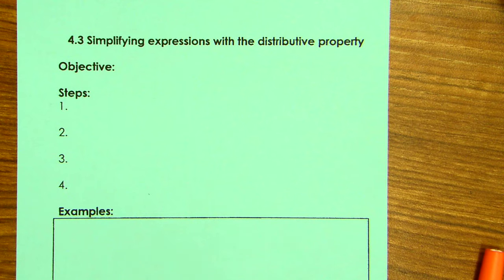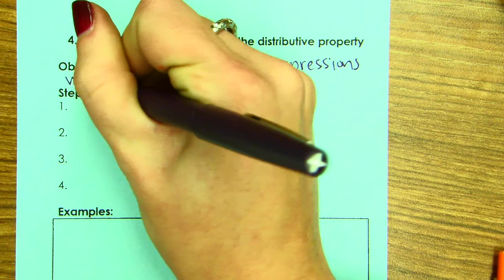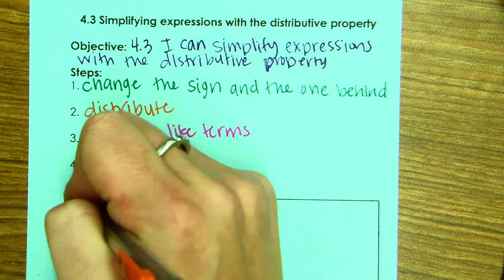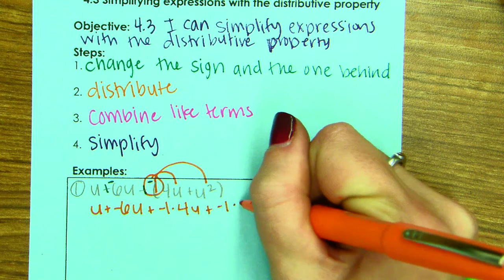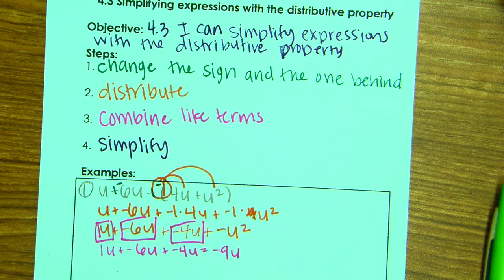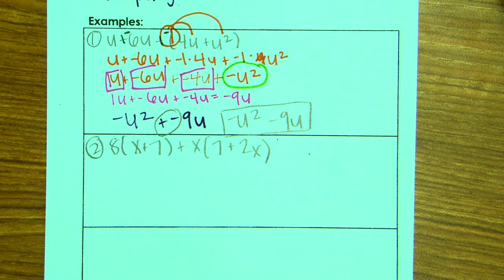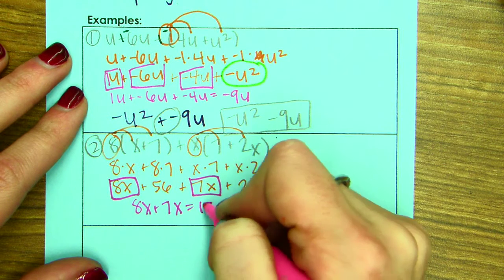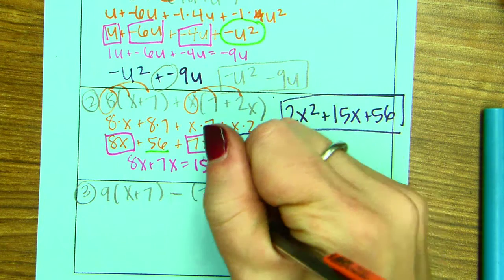Int IIE 4 3 Simplifying Expressions with Distributive Property Video